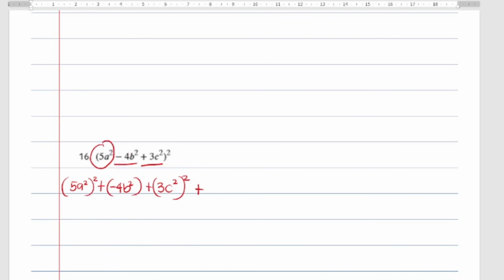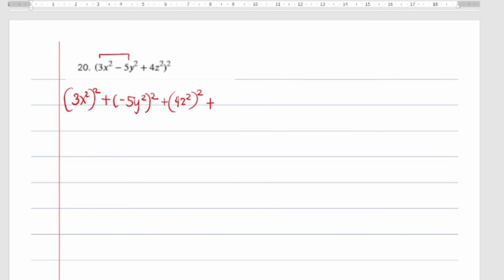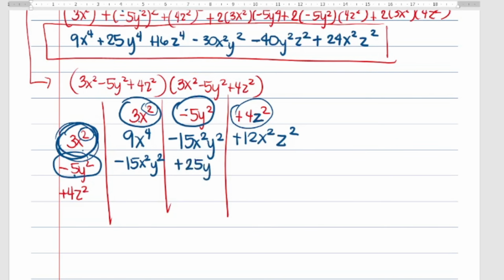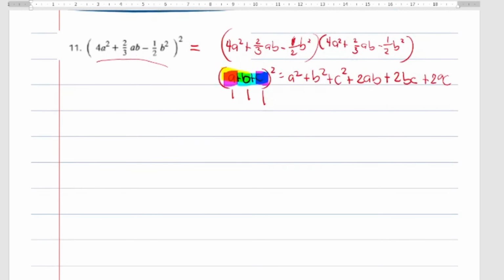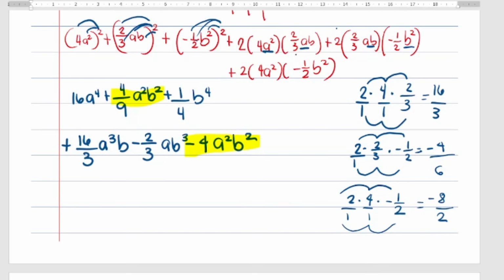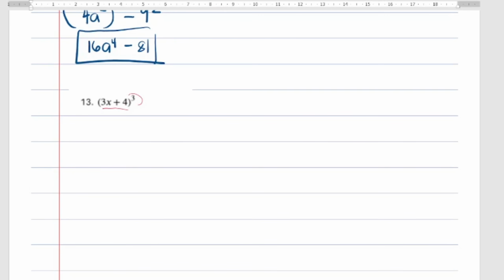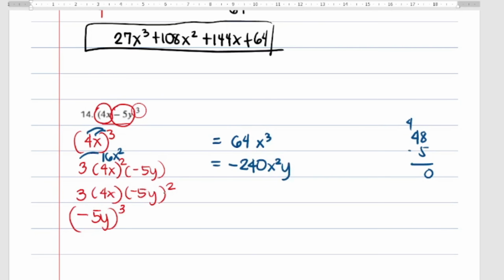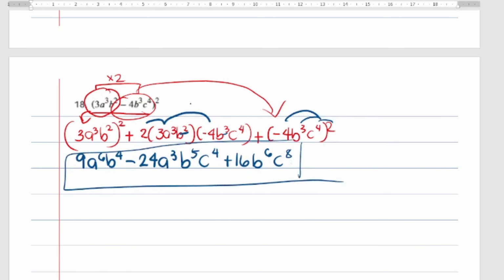Part 2 (11-20) - Multiplication and special products